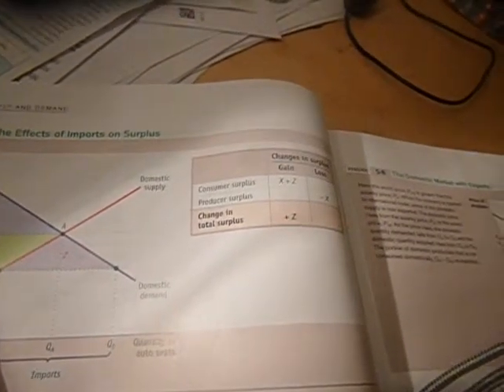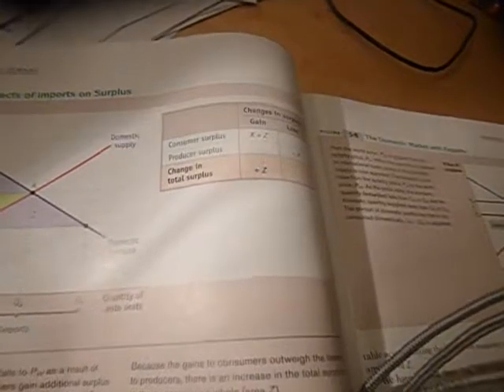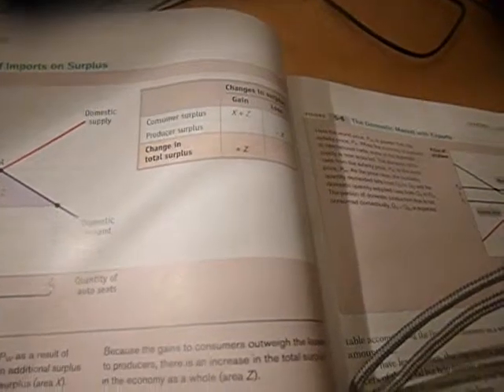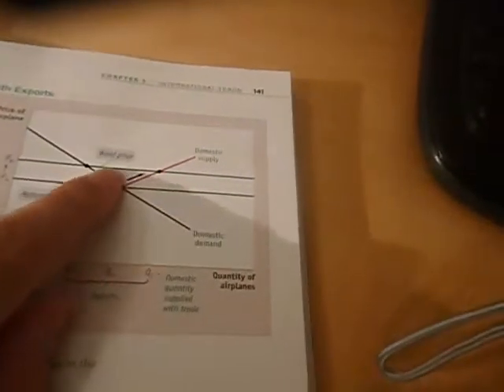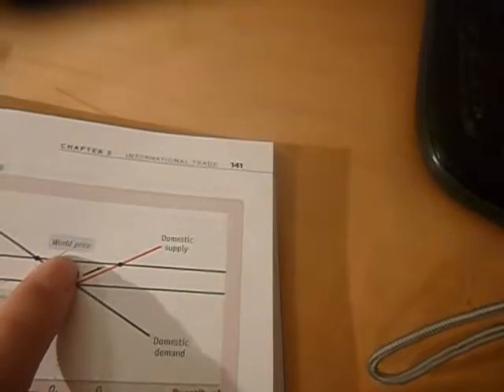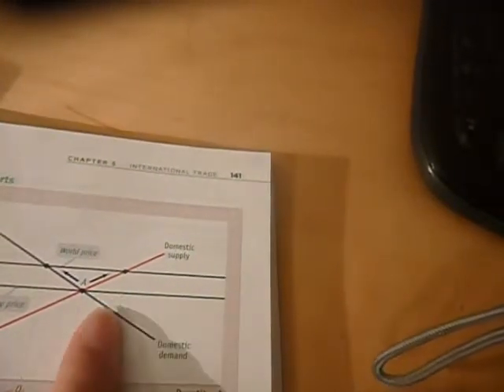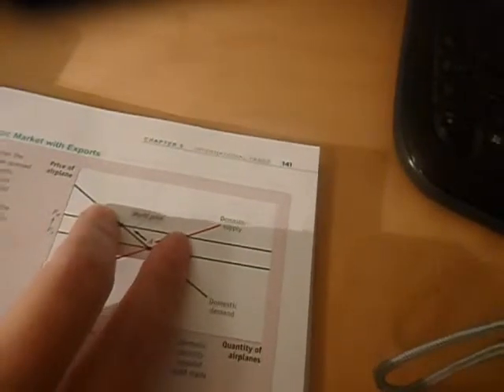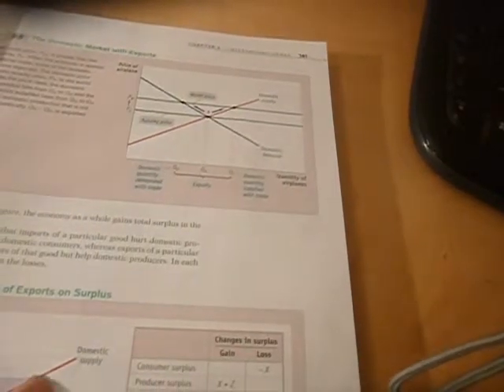My Presidential Campaign - 11/9/2015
International Trade and Protection